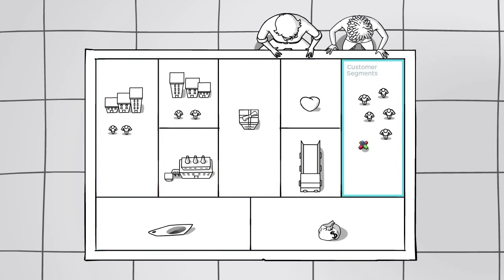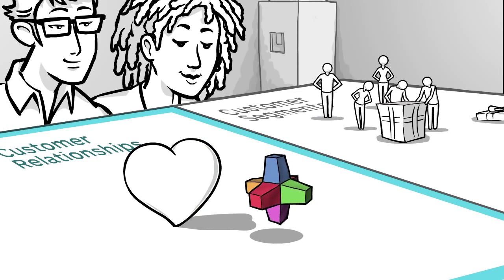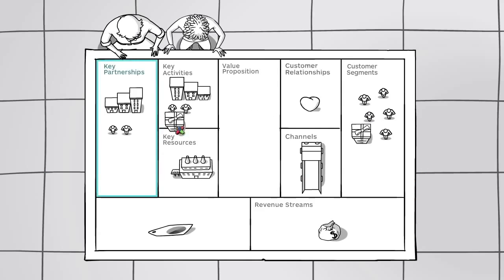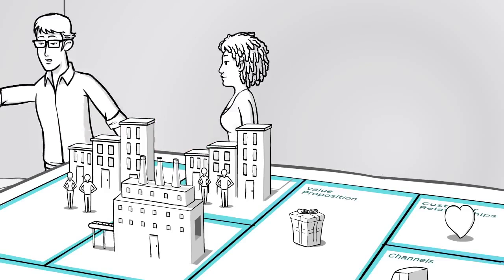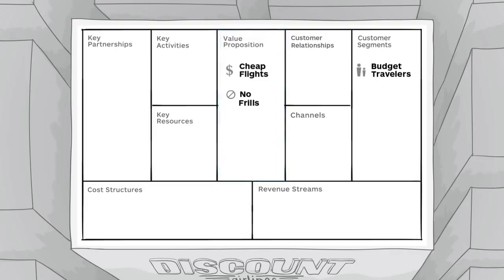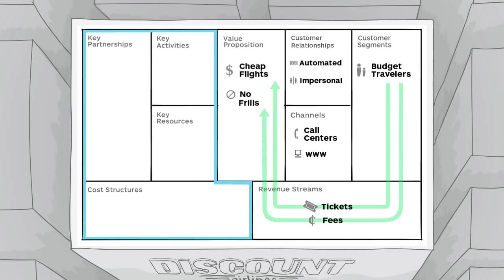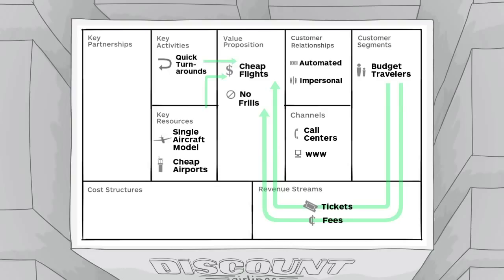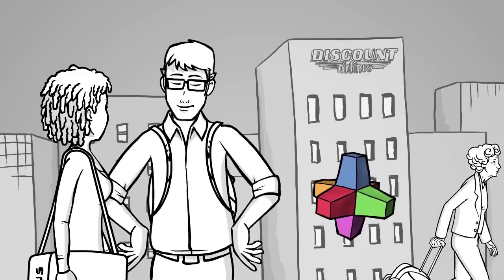Ep 2 Visualizing Your Business Model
This translated version is for reference only